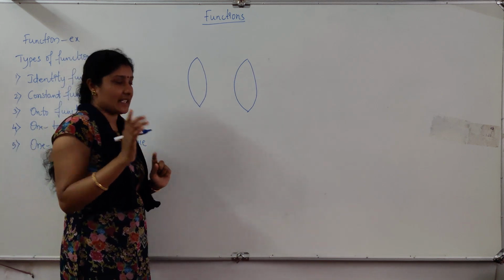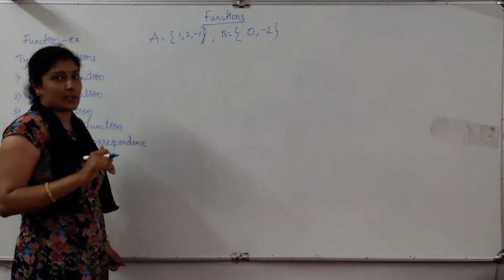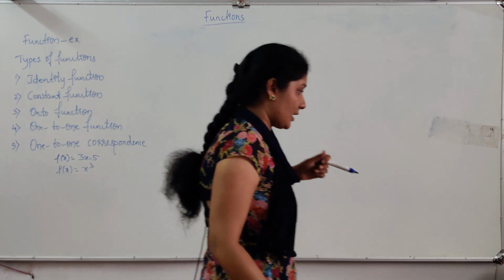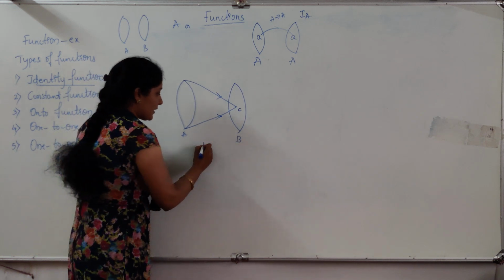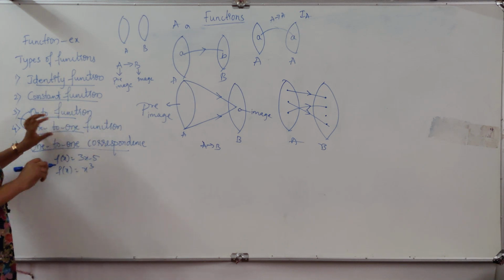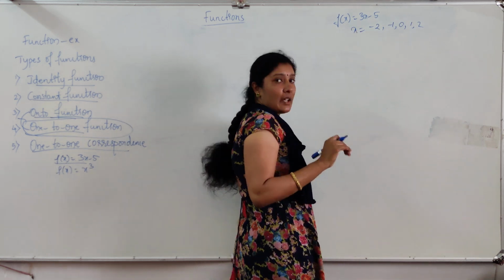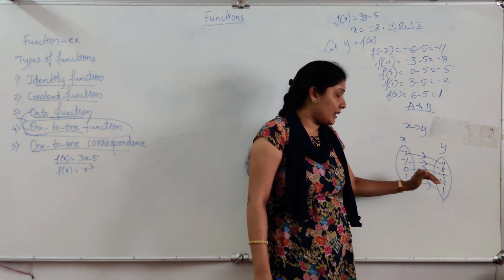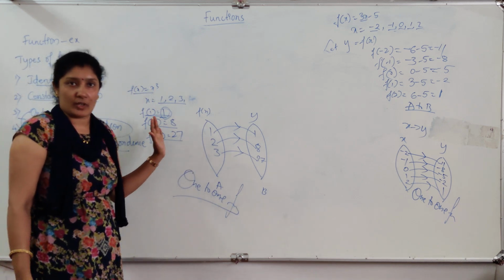Functions, Part-5, Unit-1, DMS for BCA